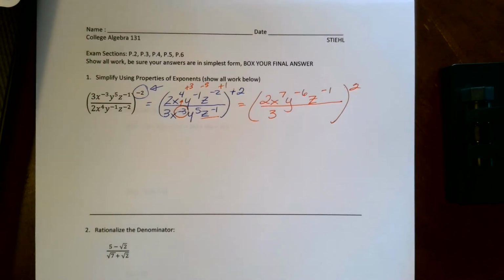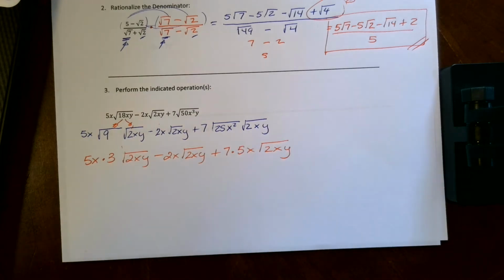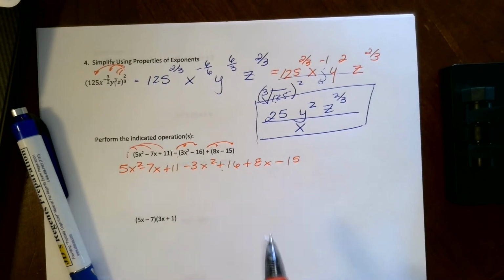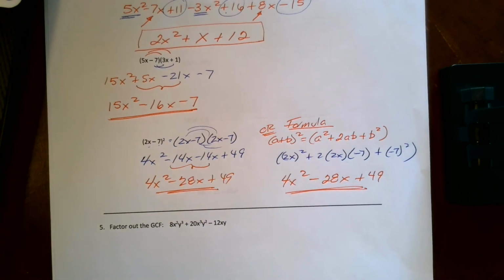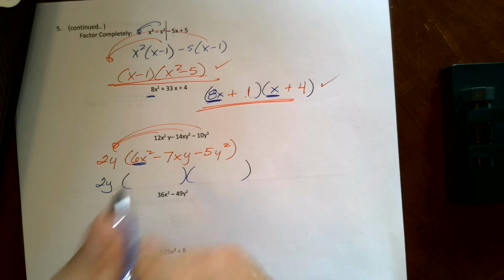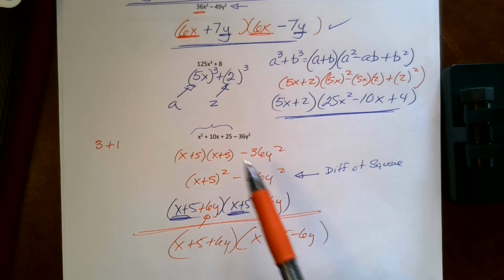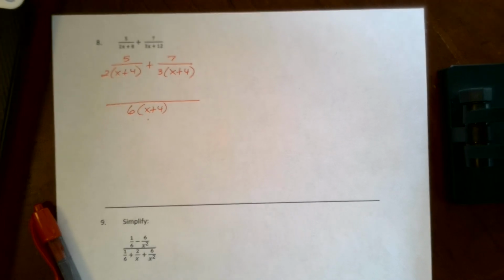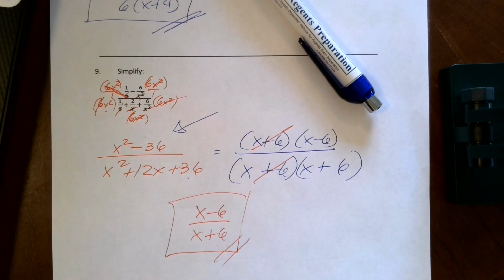Alg 131 Exam